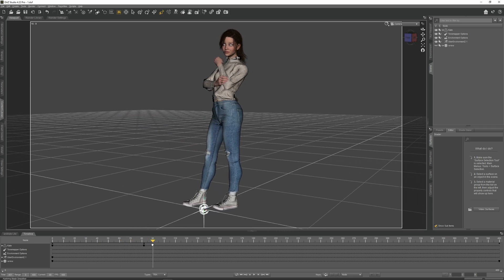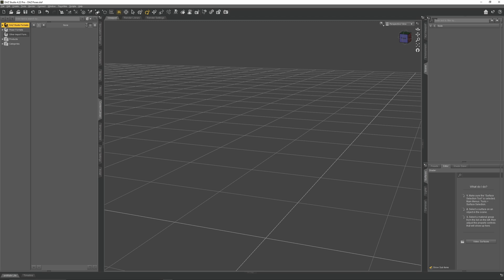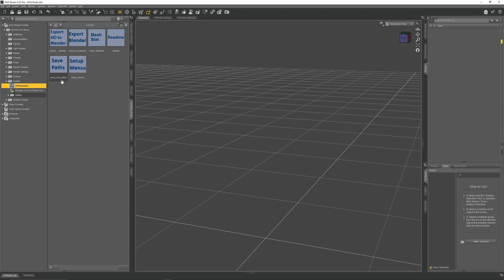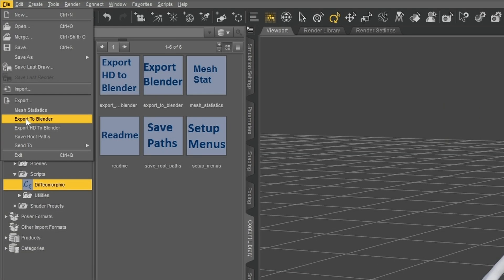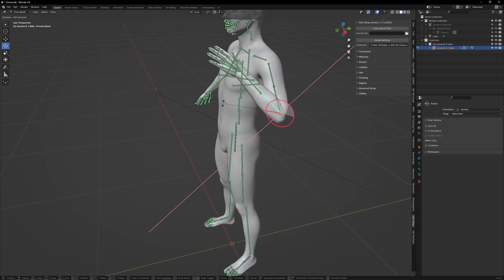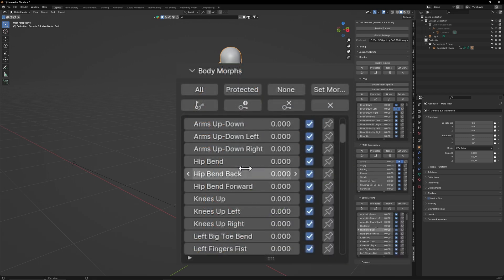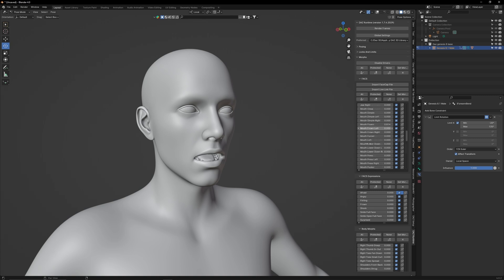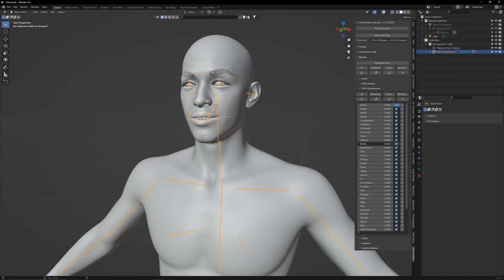How to Install and Use Diffeomorphic in 2024 - Daz Studio to Blender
Daz Studio to Blender - How to Install and Use Diffeomorphic: 4.1.0

This tutorial will show you how to install and use Diffeomorphic to export characters from Daz Studio and import them into Blender.

▬▬ Process Stages ▬▬
00:00 Intro
00:17 Downloading Addon
00:54 Installing to Daz Studio
02:02 Installing to Blender
03:03 Exporting from Daz
04:03 Importing to Blender
4:56 Joint Limitations
5:18 Importing Custom Pose
5:47 Body Morphs
6:52 Expression Morphs
7:45 Importing Paid Poses
8:21 Converting Poses
8:42 Outro

▬▬  Follow Me  ▬▬

Artist:
Armoured Avian